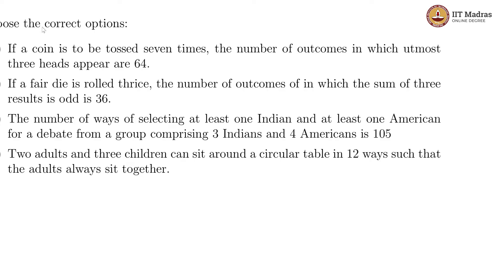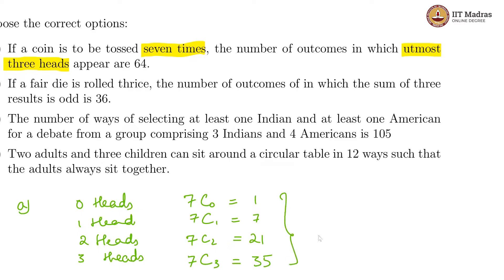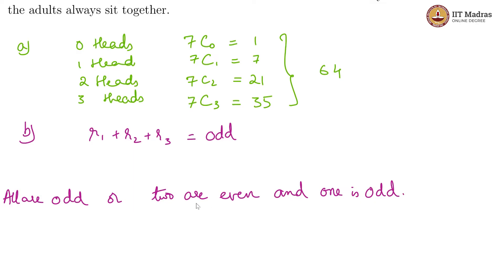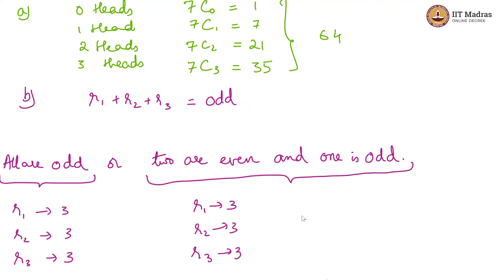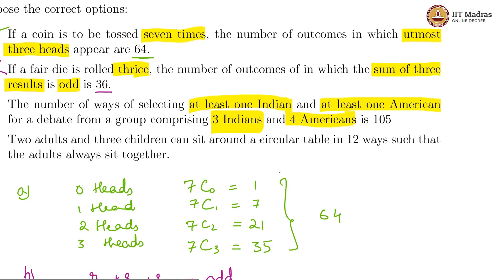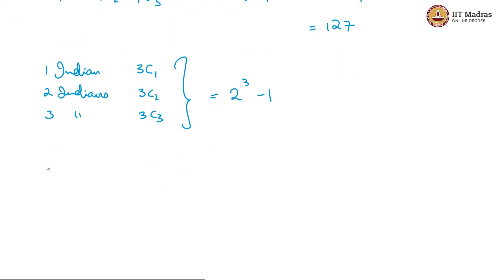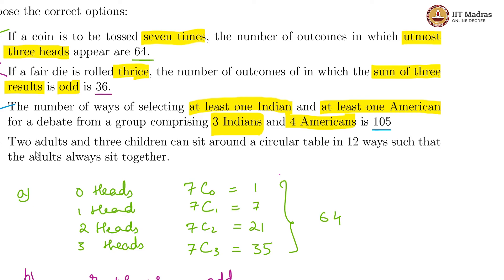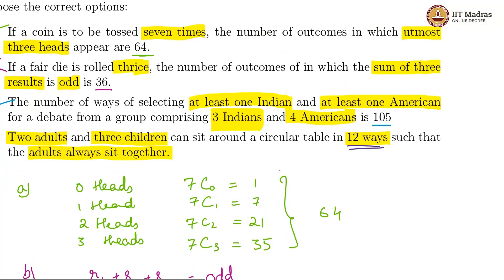week 5 Tutorial 3